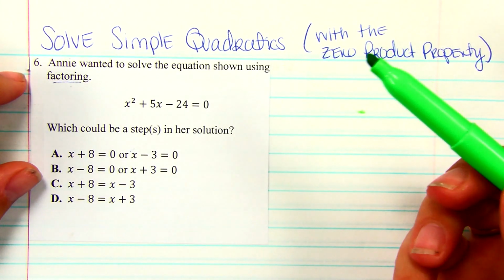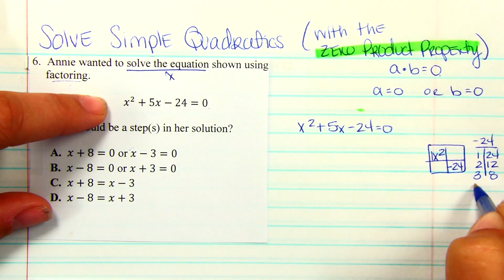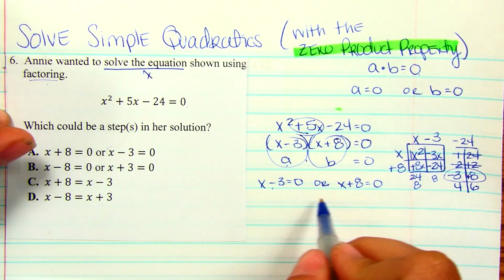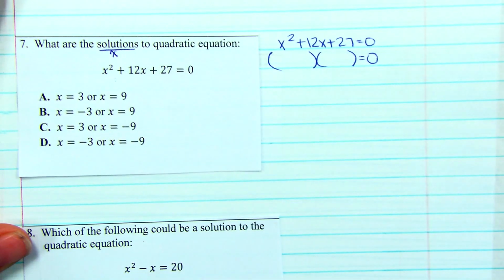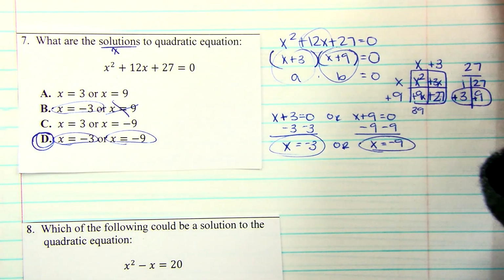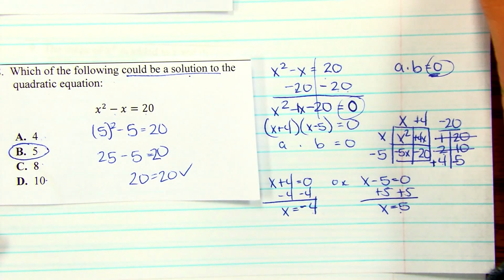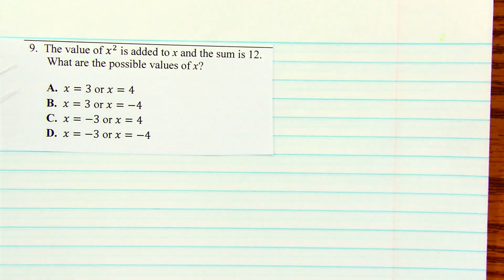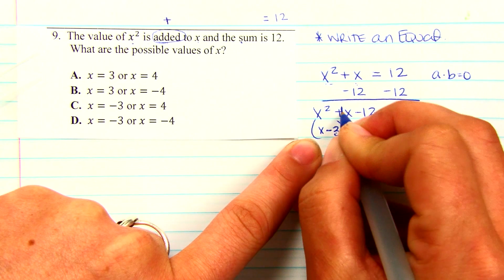Algebra 1 CC Solve Simple Quadratics Zero Product Property